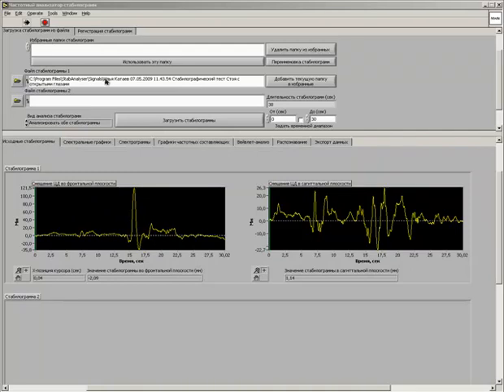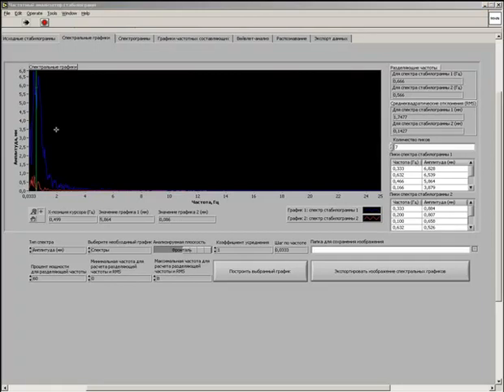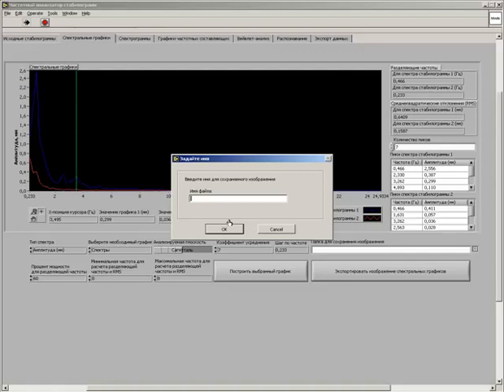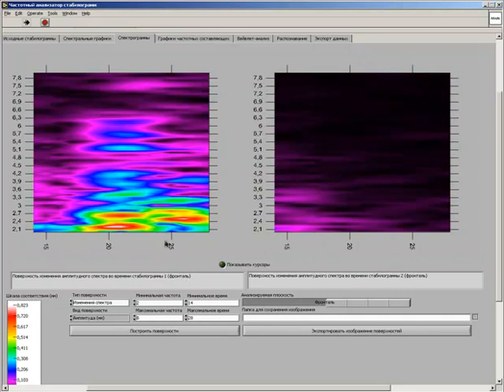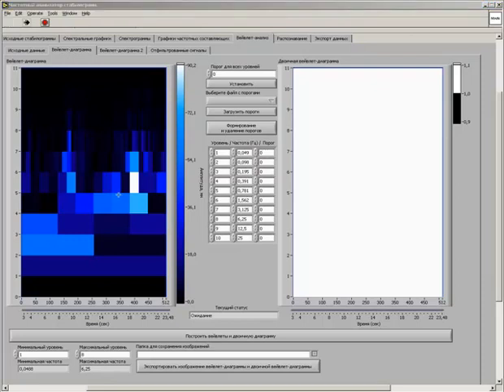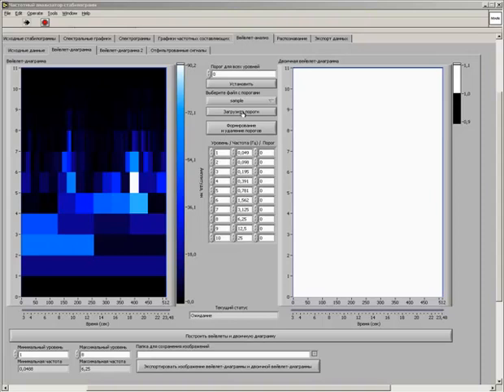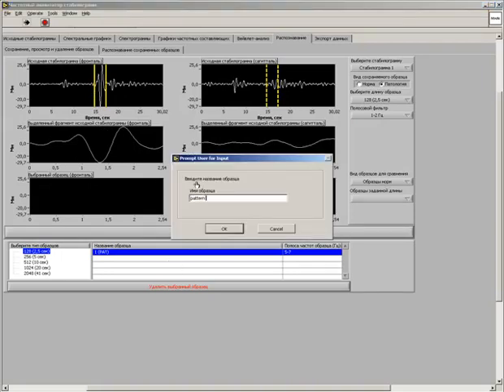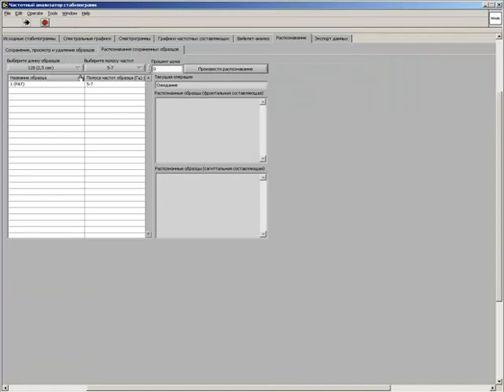NI Competition video (Marmalyuk Pavel) part 2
The demonstration of project "Software for frequency analysis of stabilographical signals for estimating the functional state of a person" developed by Pavel Marmalyuk (Moscow State University of Psychology and Education, the Department of Information Technologies, Russia).